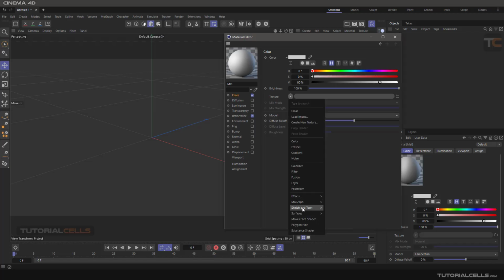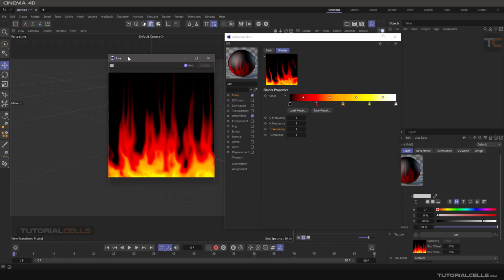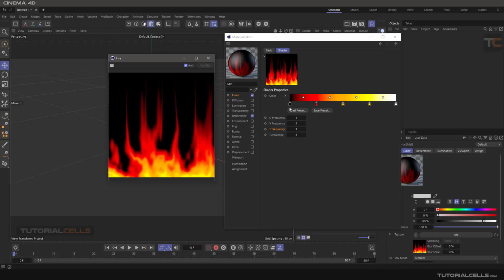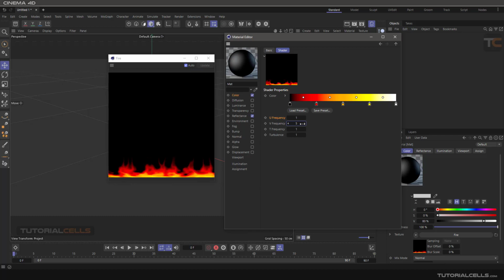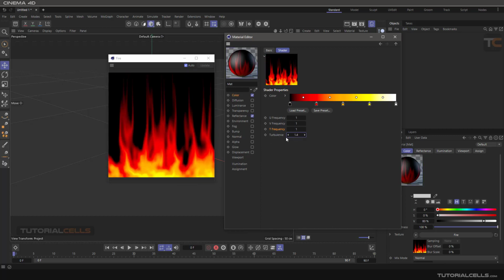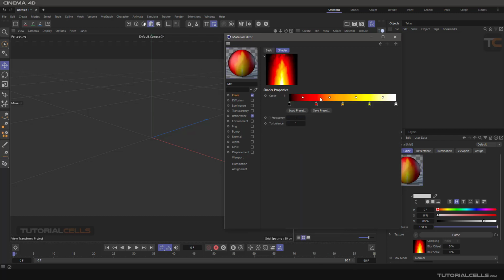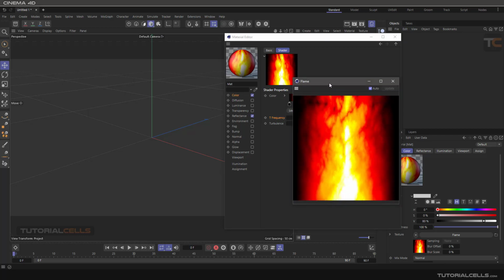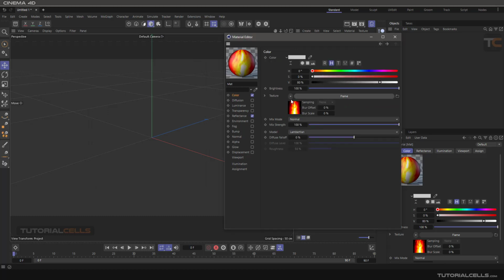0345. fire & flame shader in cinema 4d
fire shader , flame shader
This shader simulates a wall of fire, whose color you can define using the gradient.